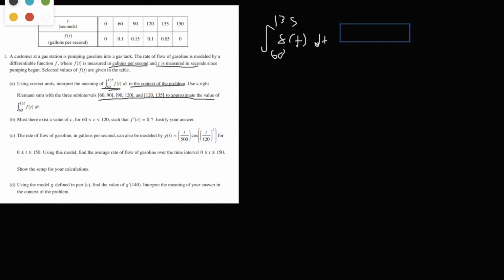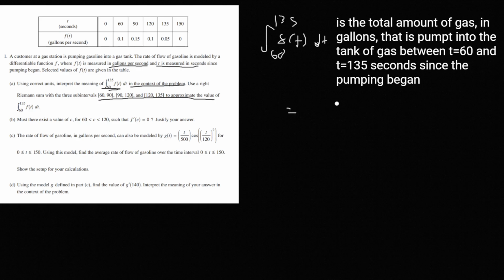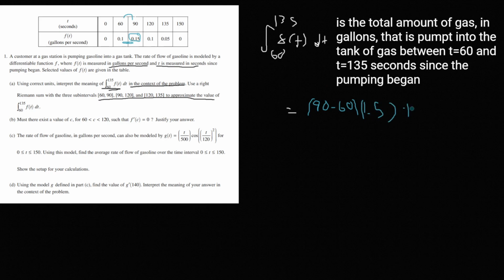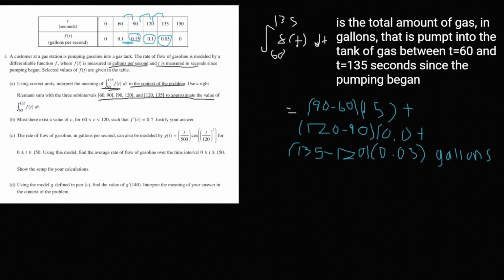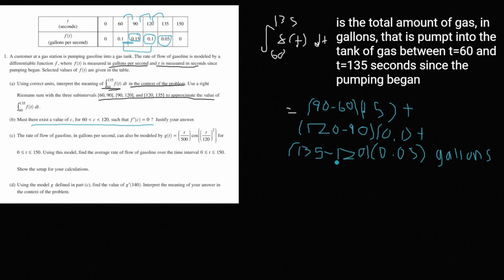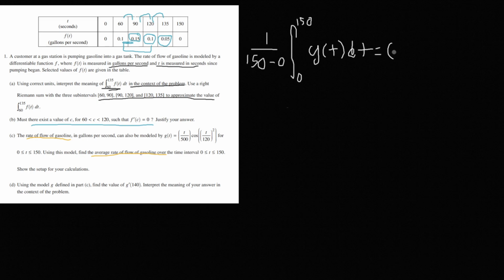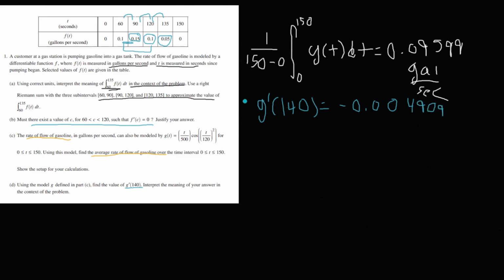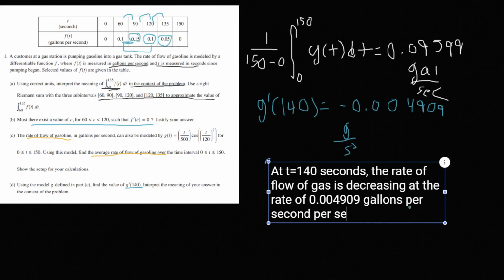2023 AP Calculus BC/AB FRQ 1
Today I am going to cover the first frq from the AP Calculus AB/BC exam for the 2023  year